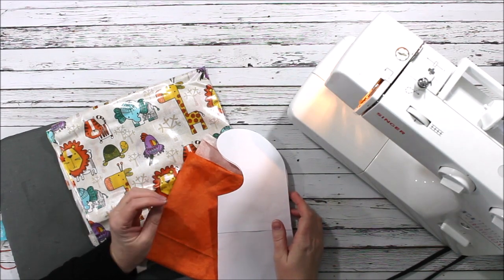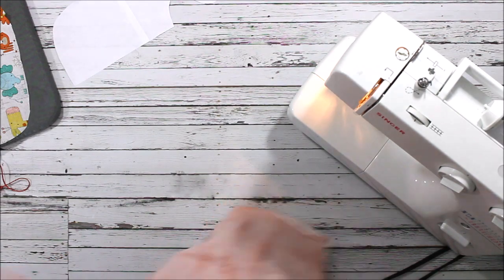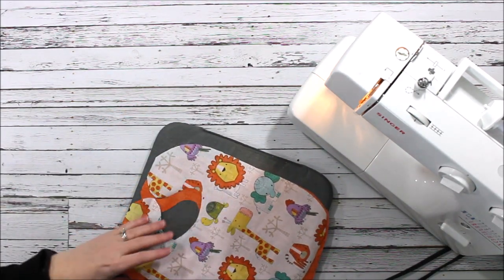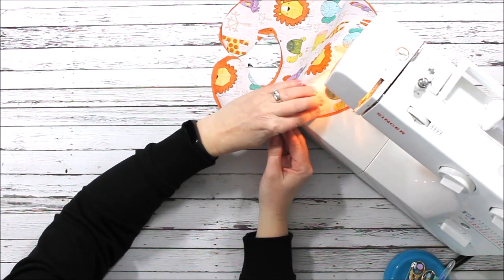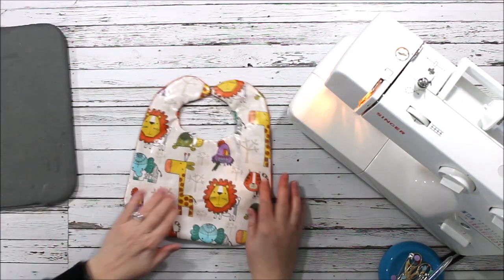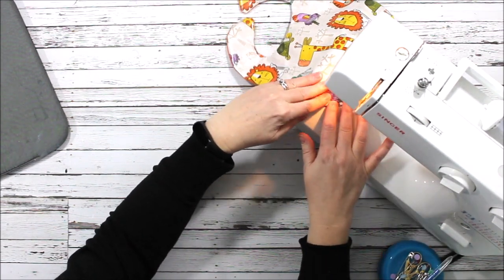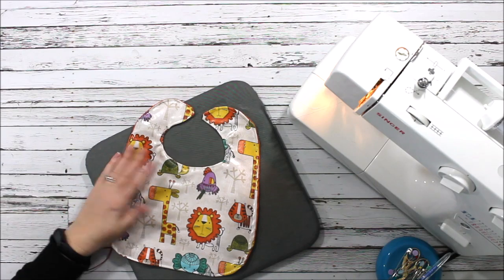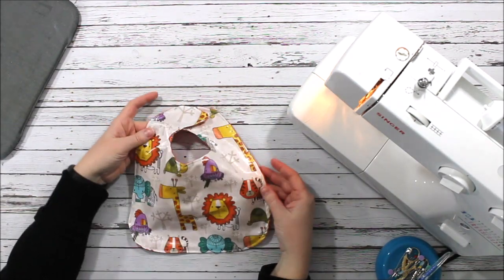Cute and Easy Baby Bib Pattern - Step by Step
Make your own baby bibs with this free baby bib pattern and step by step tutorial.